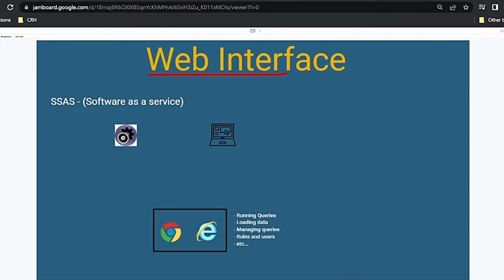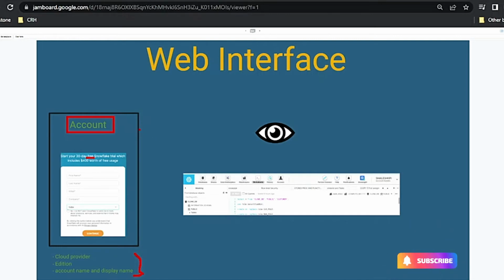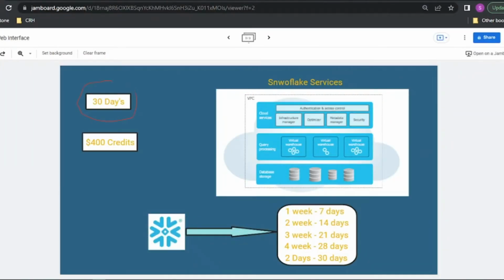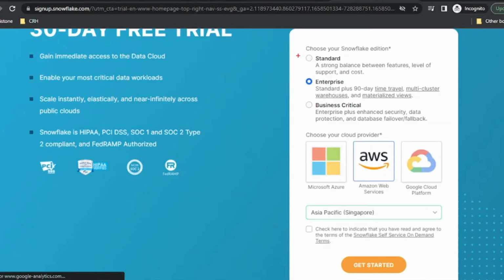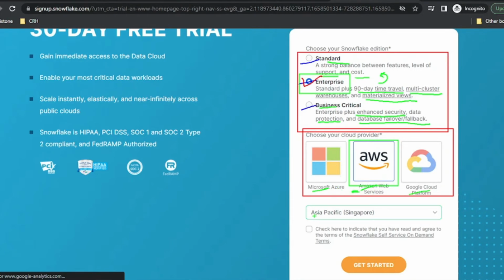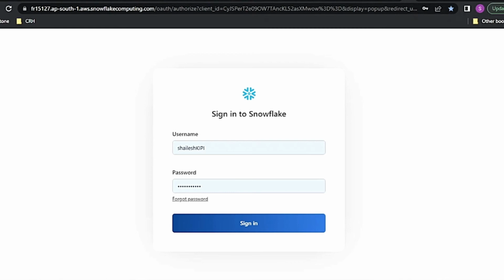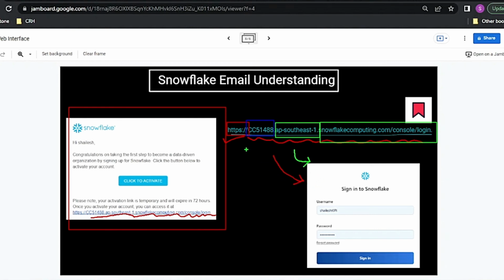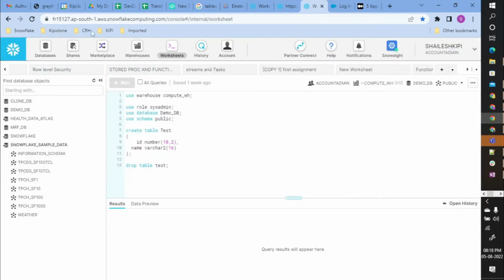Snowflake free trial account setup | Snowflake edition | Login link | Snowflake activation link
You can watch and learn to create free snowflake account in this video.
1. Web Interface
2. Create Account
3. Snowflake Link
4. Account Name And Regions
5. Snowflake Edition
6. Cloud Host – Azure, AWS, GCP
7. Login Page
8. Types Of Web Interfaces

Contents:
START
0:08 - WEB INTERFACE
1:15 - SNOWFLAKE ACCOUNT INTRODUCTION
2:45 - SNOWFLAKE LOGIN PAGE
3:00 - SNOWFLAKE FREE ACCOUNT
4:15 - SNOWFLAKE FREE ACCOUNT CREATION DEMO
5:10 - SNOWFLAKE EDITIONS
6:24 - SNOWFLAKE CLOUD ACCOUNT HOST
6:52 - REGION
7:45 - ACTIVATION EMAIL
9:00 - SNWOFLAKE LOGIN LINK
11:32 - WEB INTERFACES DEMO
END

|| PLEASE COMMENT IF YOU THINK ANYTHING THAT I AM MISSING OR NEED TO IMPROVE IN CONTENT, ALSO IF YOU WANT ME TO COVER ANY OTHER TOPIC ||